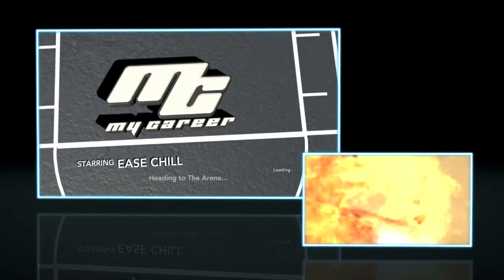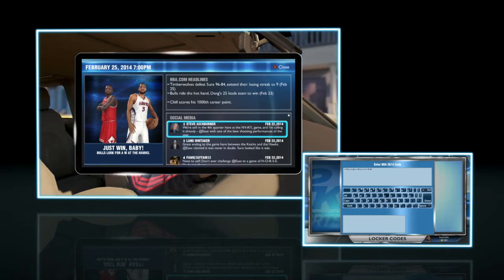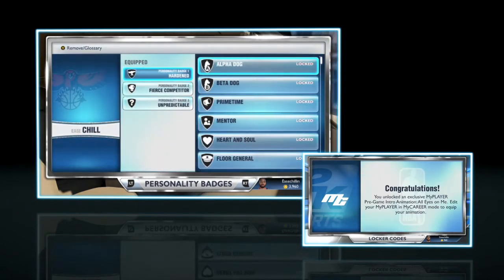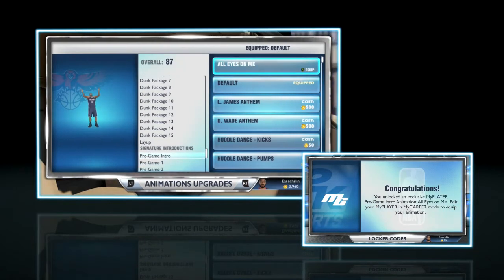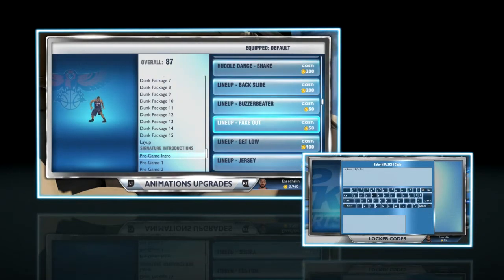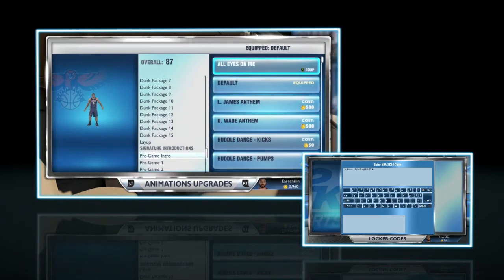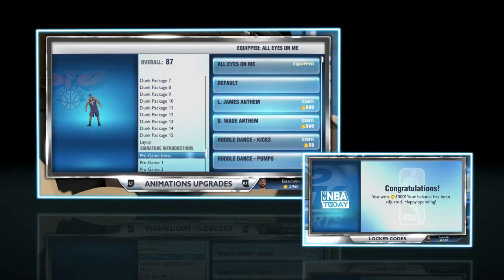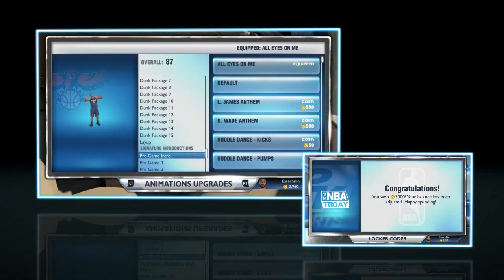**FRESH NEW NBA 2K14 LOCKER CODES 01/10/2014 | All Consoles!!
ONCE AGAIN... More Locker Codes for NBA 2K14 on all consoles! 1 is "All Eyes on Me" an opening animation for your My Career character. 2 is "3000 Virtual Currency" for your My Career chacter.
 **Note. I'm pretty sure you have to be connected online on either platform form this to work. Also these do expire, so be quick about it :)

*3000 Virtual Currency
PS4/XB1: N14PS-EXCA9-J1VC1-LEGHF-8U29H
PS3 / 360: N14PS-QEVN8-BN1GG-ARL74-SVQHL

*All Eyes on Me
PS4/XB1: N14PS-WTQKV-V4NIQ-VXCI6-4FUYZ
PS3 / 360: N14PS-YZRM7-N8QK3-YYAHH-LHSL7
Expires end of weekend